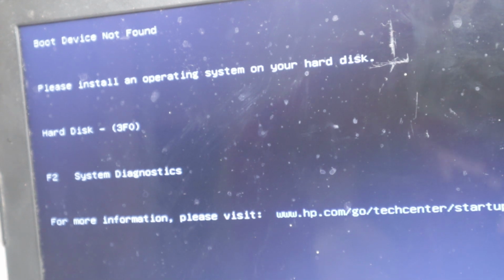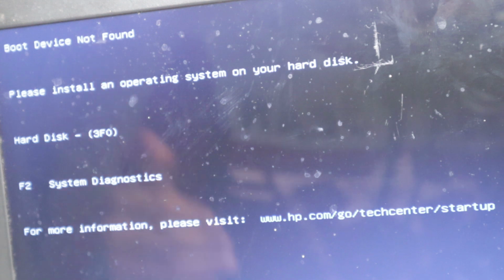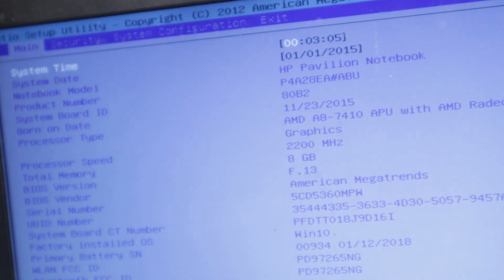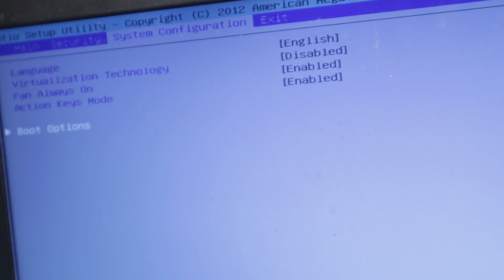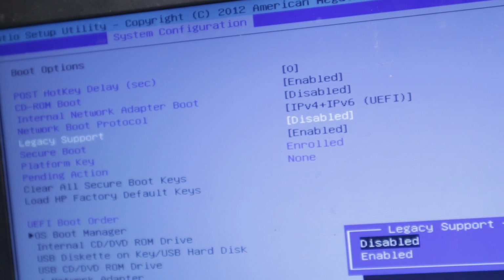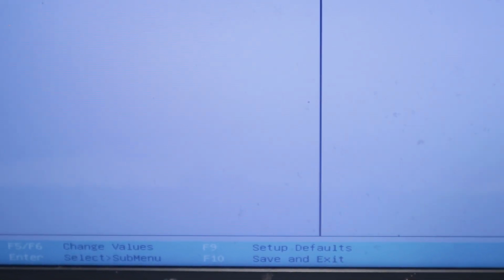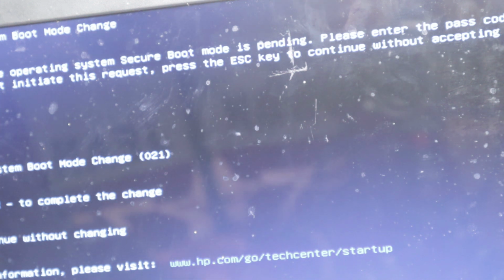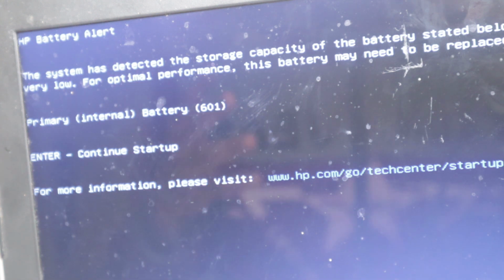Computer repair boot device not found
HP Laptop Pavillion fails to start